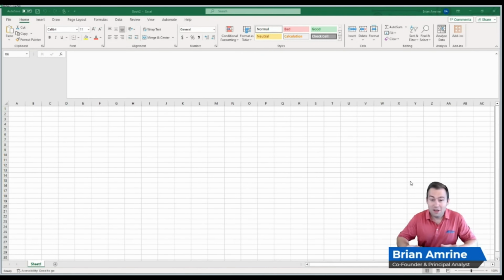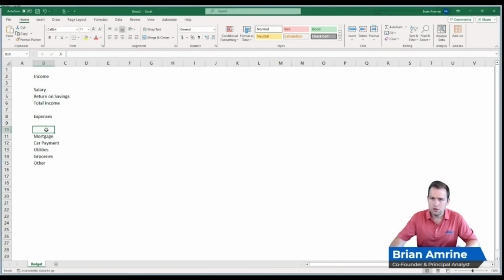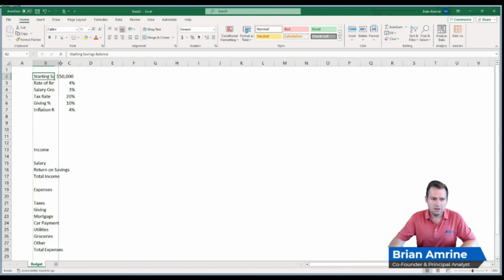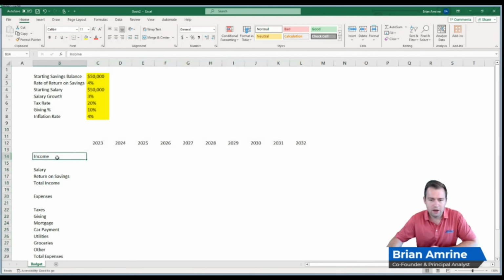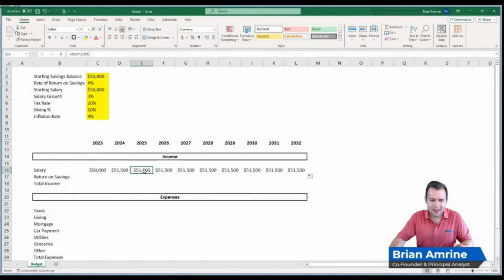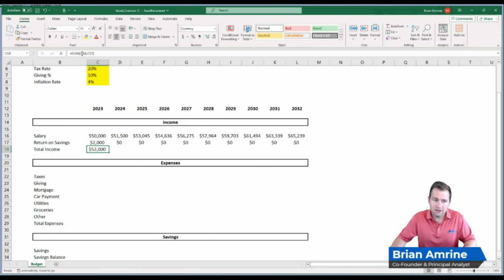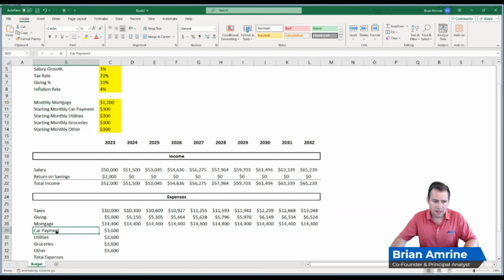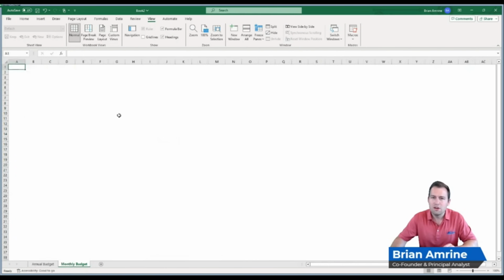How to Build a Budget in Excel | Part 1 | Master Class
In this video: How to Build a Budget in Excel | Part 1 | Master Class |@@ValueDrivenAnalytics

I walk through how to use Excel to build a personal finance budget that can be used to plan out future savings.

Link to part 2 where I walk through how to take the personal budget forecasting Excel workbook built in this video and parse the budget out by month in a way where the actuals can easily be compared to the budget

Link to the DEFINITIVE guide to DATA ANALYTICS - Session 2 (Introduction to Excel) page where you can download the files used

CHAPTERS:
0:00 How to build a budget in Excel